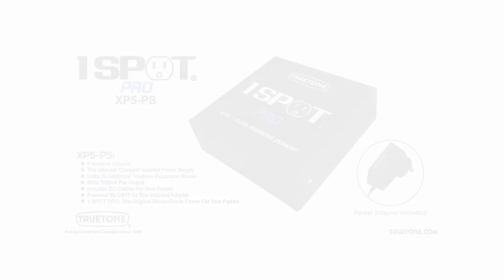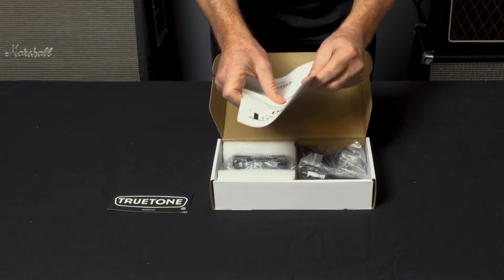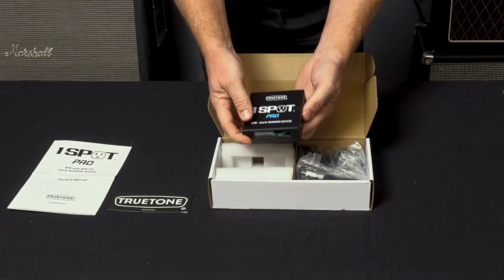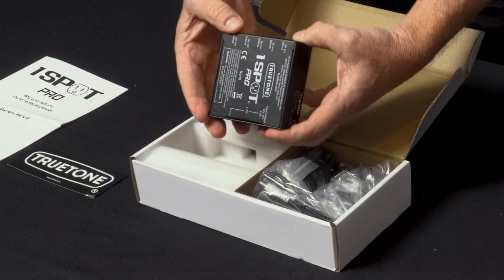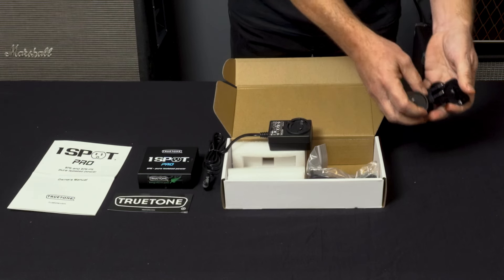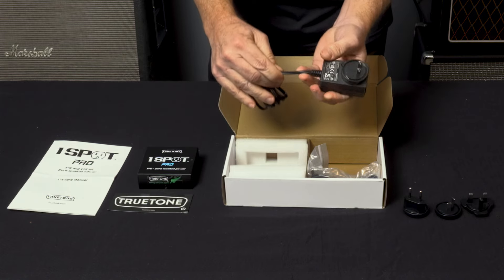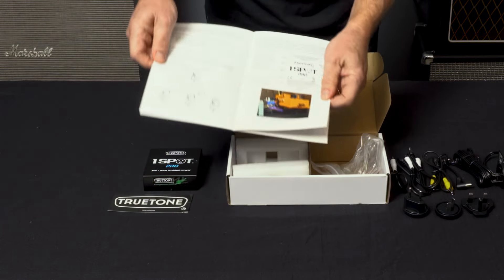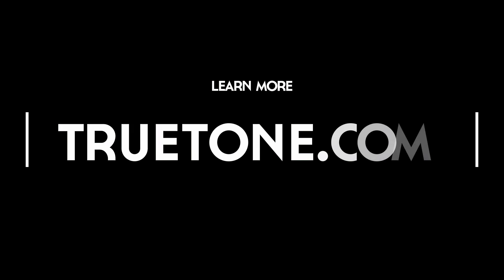1 SPOT PRO XP5/XP5 PS | UNBOXING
XP5-PS
The XP5-PS is a package containing the 1 Spot Pro XP5, along with a 12Vdc 2.5A adapter which allows you to power the XP5 without having a CS11.  The adapter comes with an array of international plugs, so you can take it with your pedalboard anywhere in the world.  Some musicians may even choose to get one of these, plus another XP5, to distribute their power around the pedalboard and have the dual XP5’s acting as two pedal risers.

1 SPOT Pro | XP5-PS
5 Isolated Outputs
The Ultimate Compact Isolated Power Supply
Links To Additional Truetone Expansion Boxes
9Vdc 500mA Per Output
Includes DC Cables For Your Pedals
Powered By CS11 Or The Included Adapter
1 SPOT PRO: The Original Studio-Grade Power For Your Pedals

XP5
The 1 Spot Pro XP5 is a tiny little powerhouse that allows you to add 5 more isolated outputs to your CS11.  Each output provides 9Vdc of studio-clean power and can handle at least 500mA of current draw per output.  Measuring 88x88x30mm (3.46x3.46x1.18”) and weighing only 333 grams (11.75oz), it can be easily attached to a pedalboard using only Vel-Cro.  Because of its low profile, the XP5 can be mounted under most pedalboards or be used as a pedal riser on top of a board.  With 2 linked input jacks, you can power a second XP5 or XP8 by simply connecting a DC cable.

1 SPOT PRO - XP5
Adds 5 Isolated Outputs To Your CS11
9Vdc 500mA Per Output
          NOTE: Power Adapter Not Included